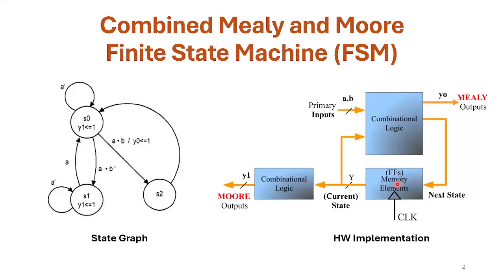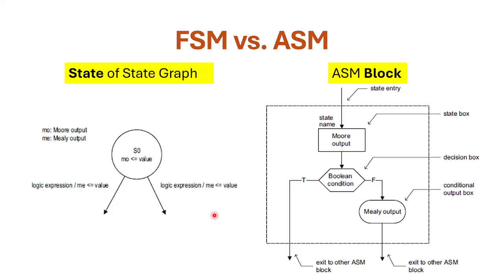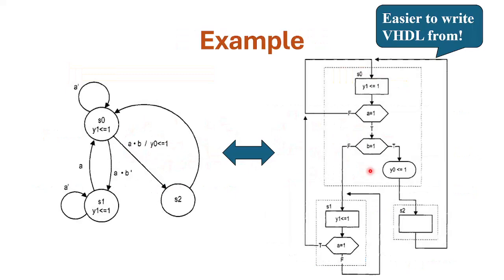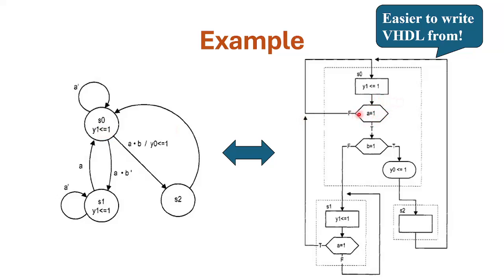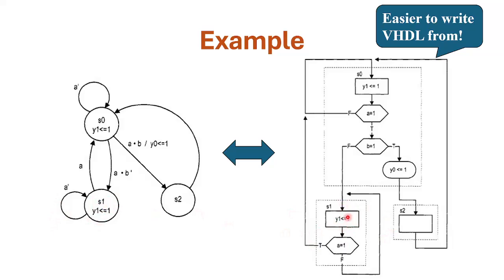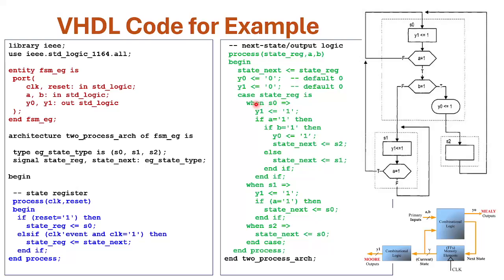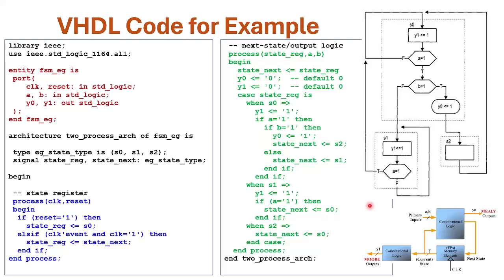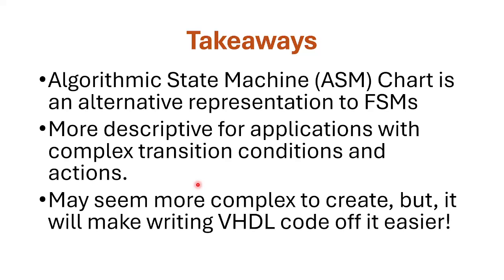(VHDL TA#7) Finite State Machine (FSM) vs. Algorithmic State Machine (ASM)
This is another video in a series of videos, where I briefly discuss
what I call "main takeaways" from one of my courses. These videos
are meant to be used as an additional resource by students.

The topic discussed in this video is "Algorithmic State Machine
(ASM) Charts" as an alternative to Finite State Machine (FSM) to
use for writing VHDL code from.